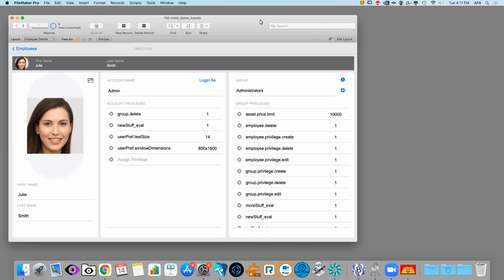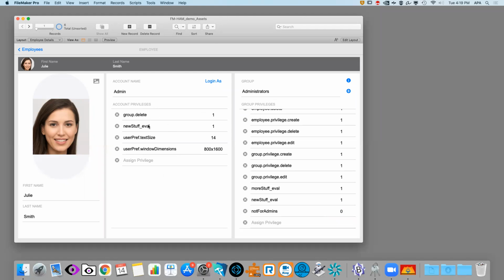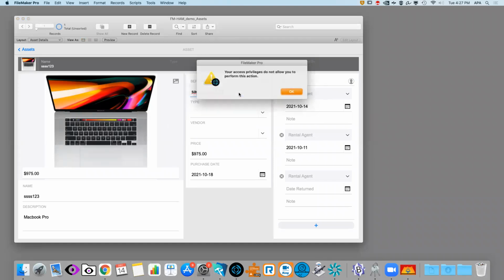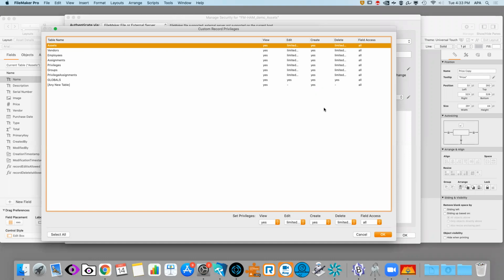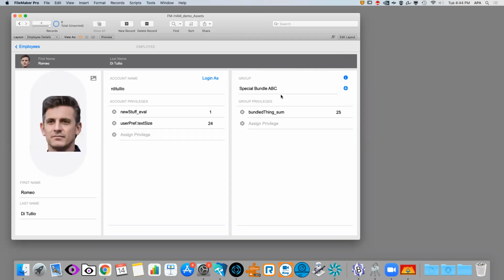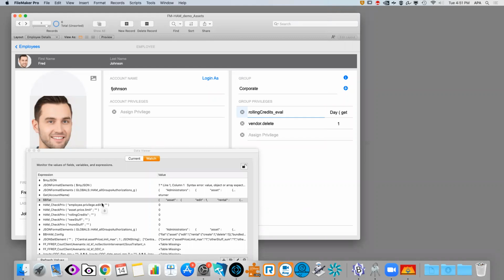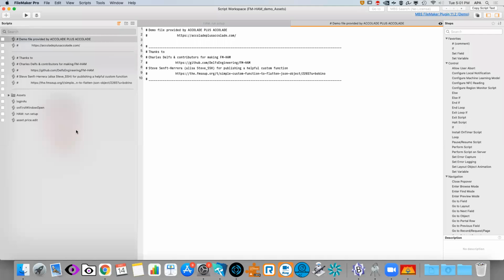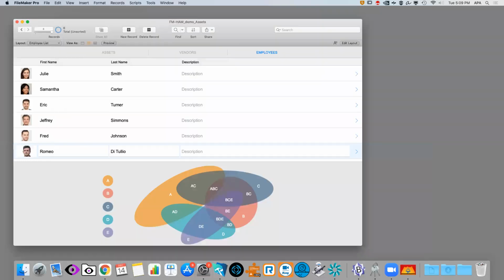CT FileMaker Developer Group - FM-HAM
12/14/2021 - This month Robert Naud will be presenting on FM-HAM, a free security module published by Charles Delfs.